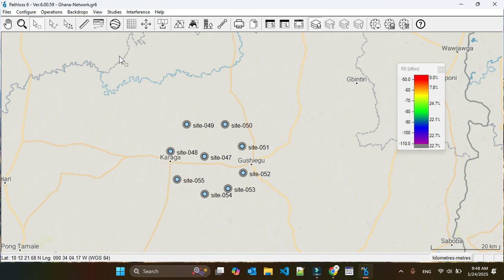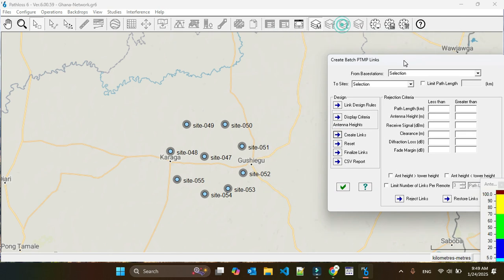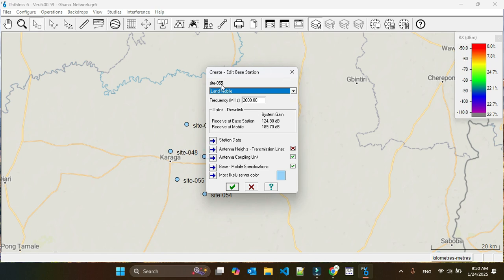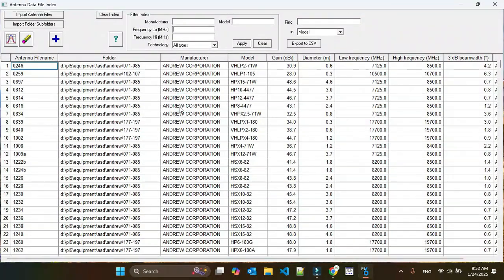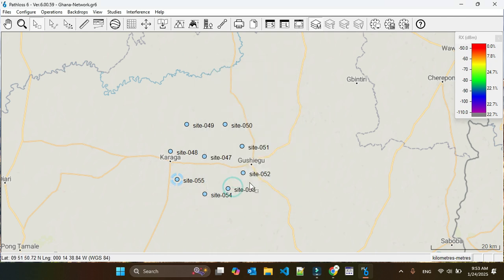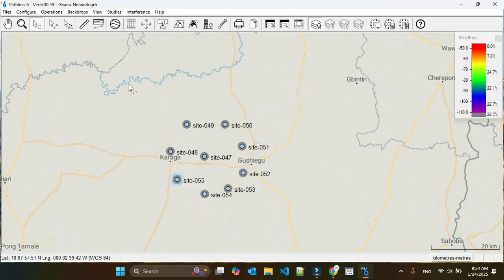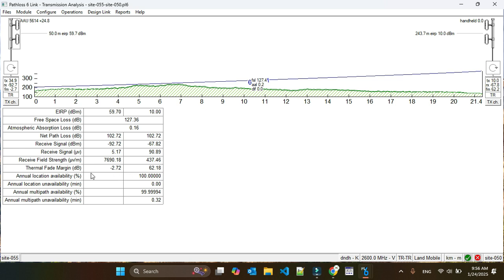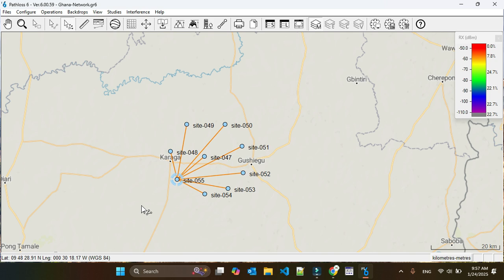Lesson-37 how to create PTMP point to multi-point links in PathLoss-6 English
In this video we will learn how to create PTMP links, point to multi-point links are good in saving spectrum as they help in some frequency re-use.